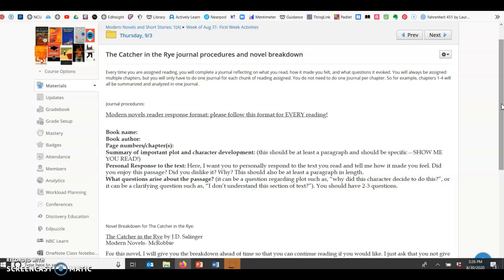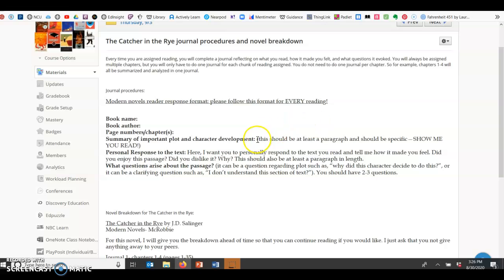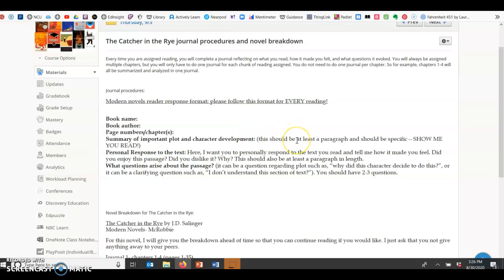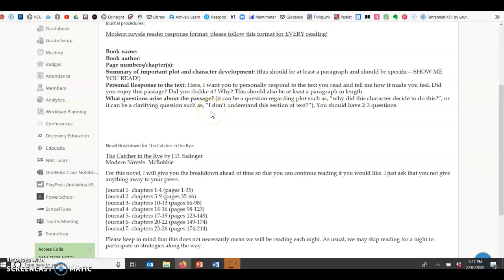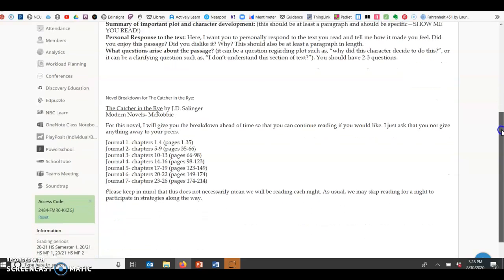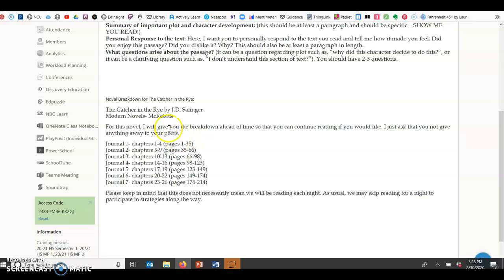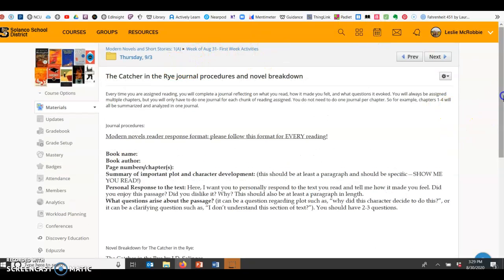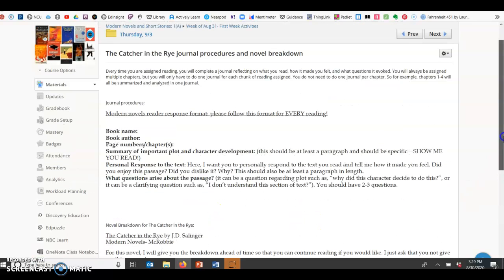Journaling procedures for Modern Novels and Short Stories